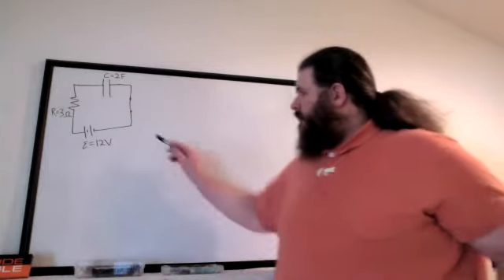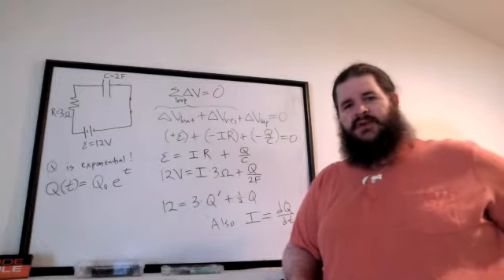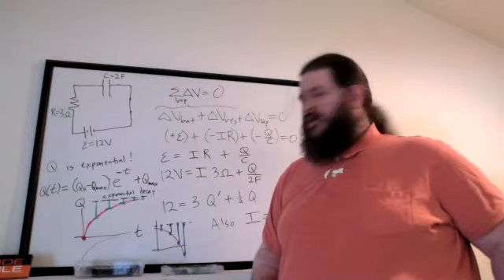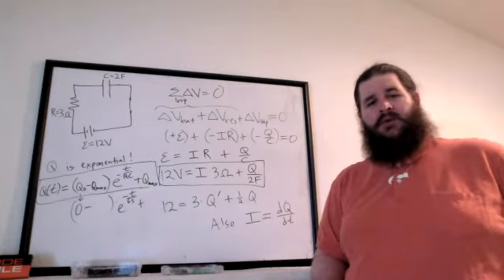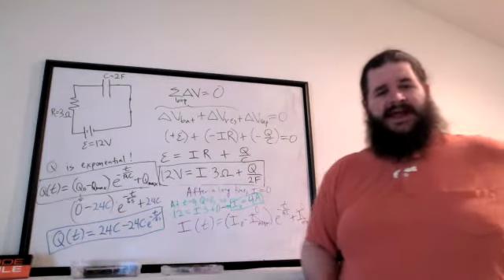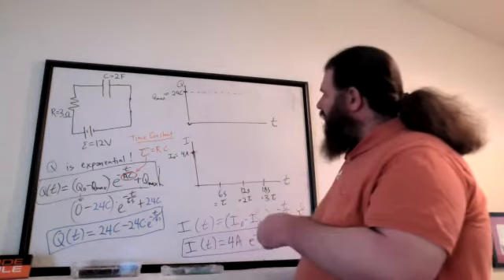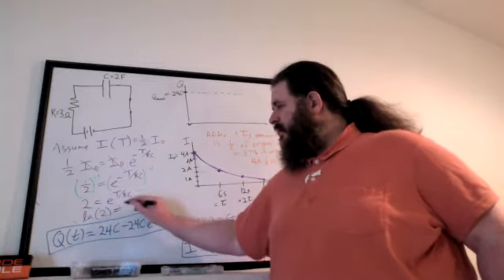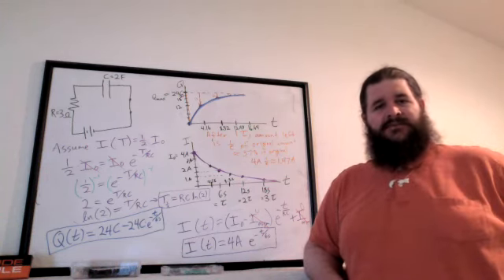P7B w20201029 Capacitors ExpDecay Graphs Functions